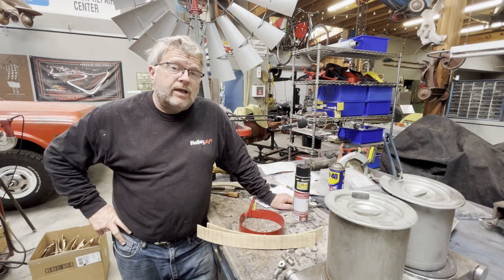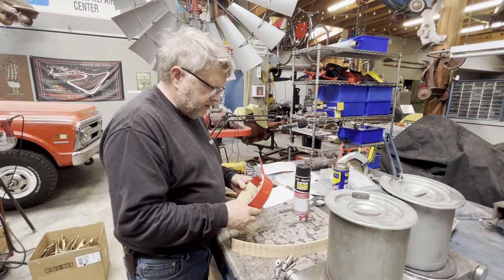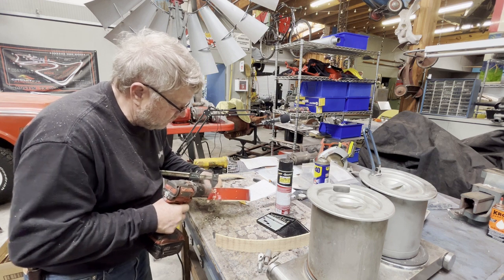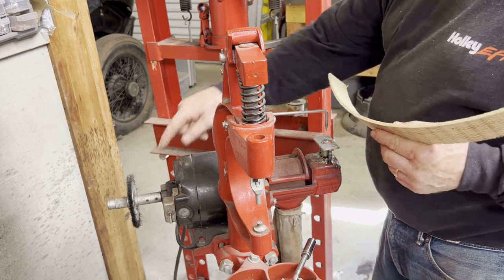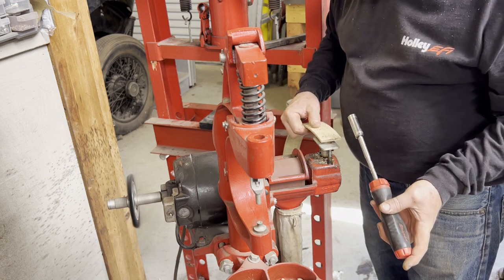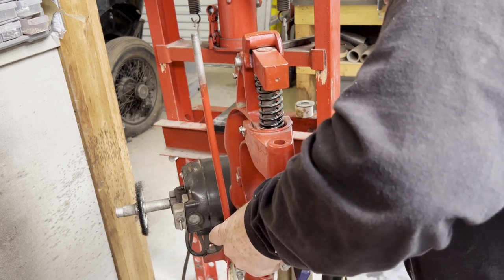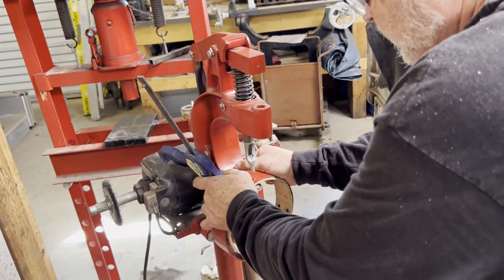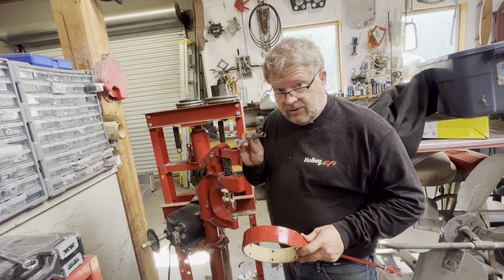Relining the Brake Bands | Segment 9 – Farmall Model B Tractor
This video Makes use of my very original Barrett Brake Relining and Grinding Tool.  Mr. Barret joined with Mr. Stiles to form Stiles-Barrett Tools and Barrett apparently took over in the late 1930’s.  This tool is likely mid to late 1930’s and is used to reline and grind brake linings.  It is a very fancy tool that has a wire brush for cleaning, a drilling attachment, a rivet tray, and a manual foot actuated riveter.

I got this tool from my father several years back and he had it for at least 30 years. I restored it about ten years ago.  But in all this time I have never used it for actually installing brake linings.  Today is a first.

This video walks through the process to set up the brake bands on a Farmall B tractor.  You of course could do this entirely manually following this process with a hand riveting punch and a counter boring set up on a drill press.  But here you go.  Fun task.

Here are time stamps for the chapters:

0:00:06 – Intro
0:00:12 – Summary Overview, Relining  the Brake Bands
0:01:53 – Drilling the Rivet Holes
0:02:40 – Countersinking for the Rivet Heads
0:05:03 – Installing the Bands with the Riveter
0:06:11 – Summary Recap
0:07:05 – Subscribe Please
0:07:43 - Outro